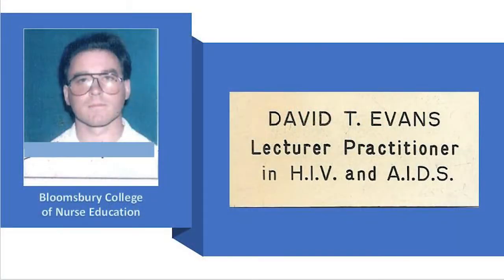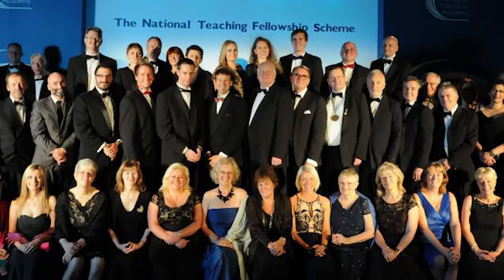OMED 1356 - 1384 David's Introduction - Sept 2021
University of Greenwich module: Enquiry Skills for research in health [and] care practice

4 September 2021